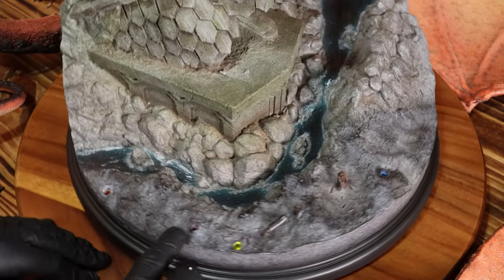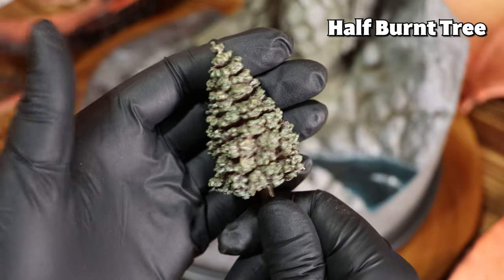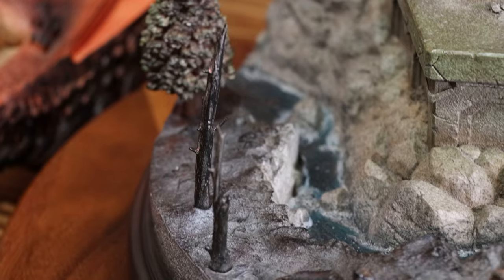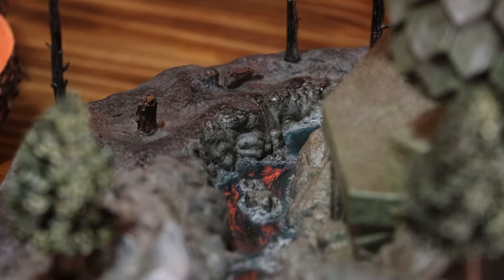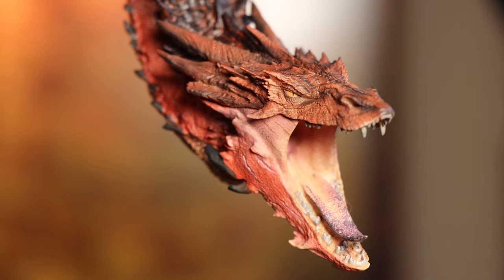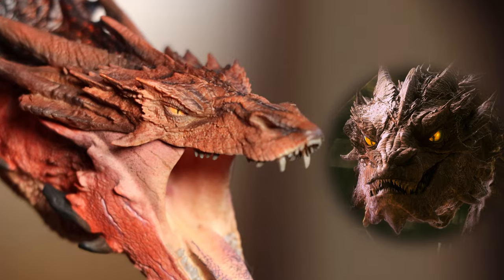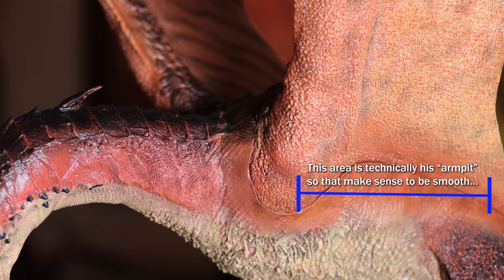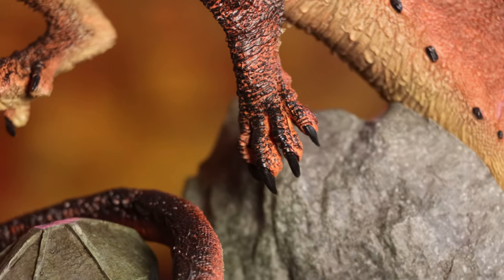Smaug the Fire Drake Unboxing & Review by Weta Workshop from The Hobbit!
It's finally here! This is an unboxing & review video for Smaug the Fire Drake by Weta Workshop from The Hobbit. This is by far my largest statue from Weta (and probably will remain so). Even though it is 1/100 scale this is Smaug we're talking about so IT IS HUGE...  W 82 cm x H 88 cm x L 37 cm

Sculptor: Gary Hunt

0:00 Intro - Unboxing & Artbox
1:30 The Base
5:22 Smaug the Fire Drake
11:14 Final Thoughts

This is a limited edition statue with a total of 808.